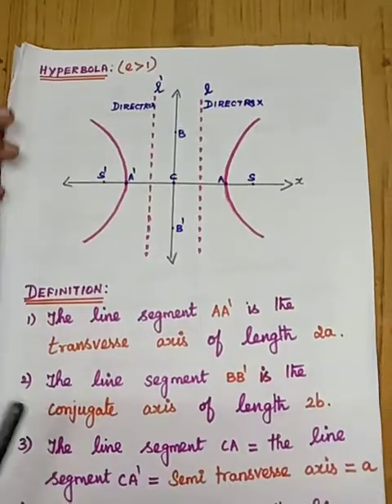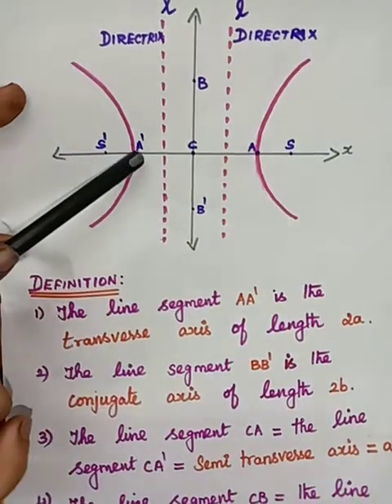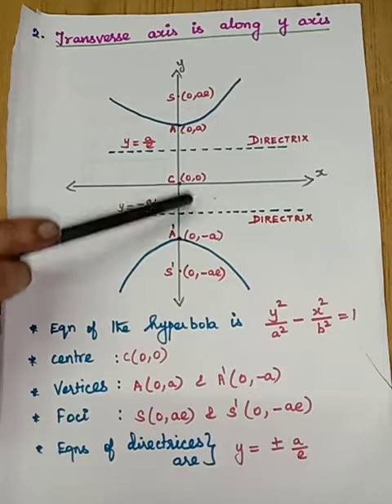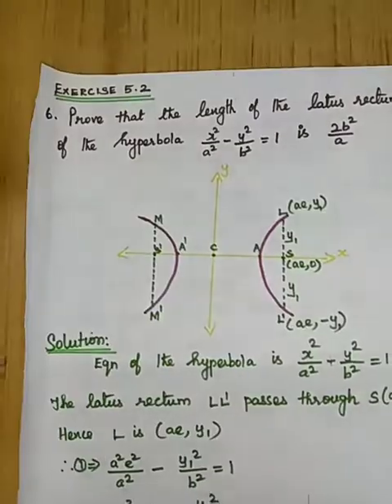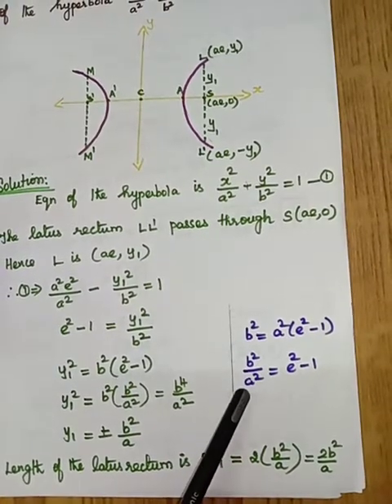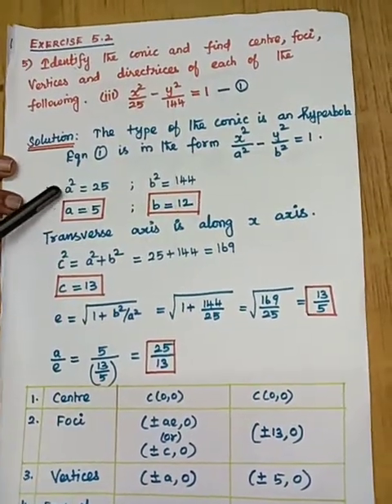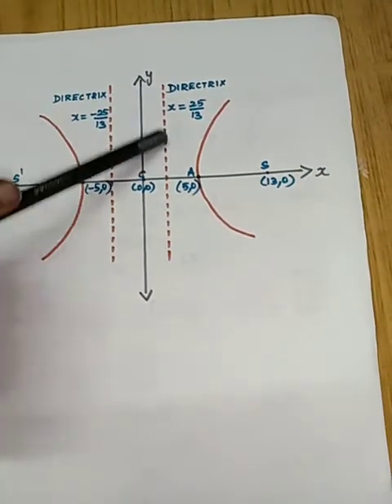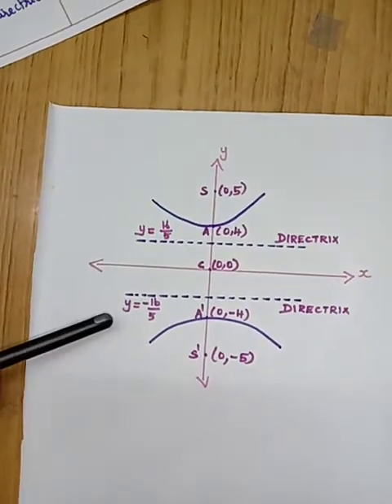Analytical Geometry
HYPERBOLA